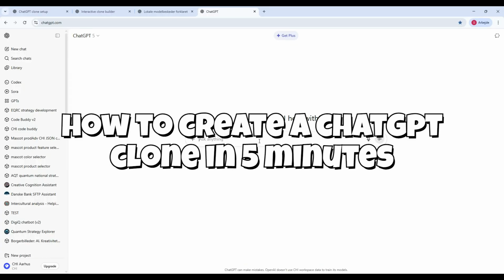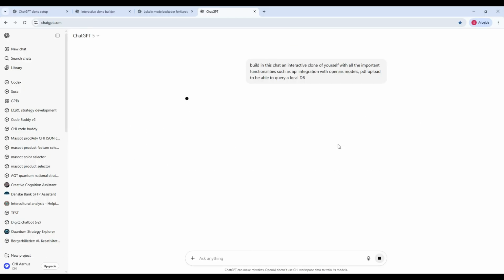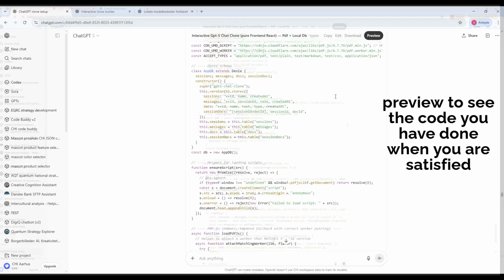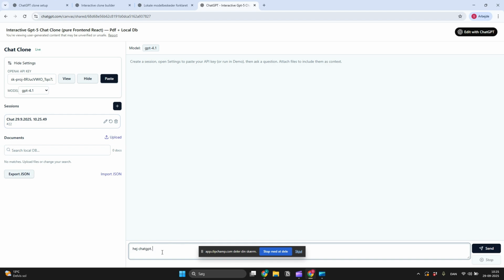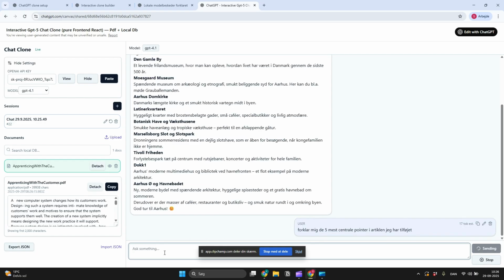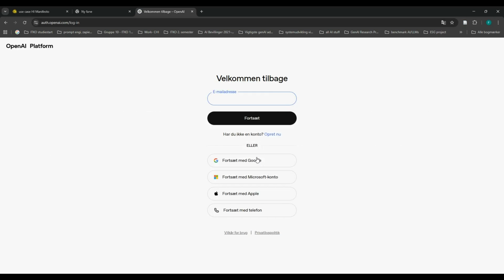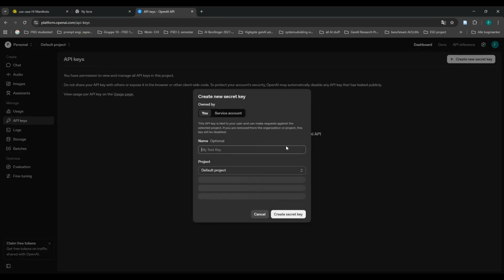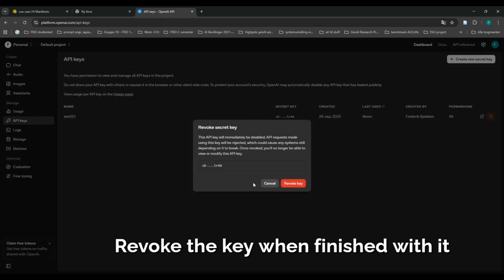How to clone ChatGPT with ChatGPT in 5 minutes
This video demonstrates how you can quickly create a clone of ChatGPT using ChatGPT 5 and add custom features. The video also shows how to generate an API key for your new ChatGPT clone.

Tip: You can also use an Azure OpenAI API key for a GDPR-compliant personal LLM setup.